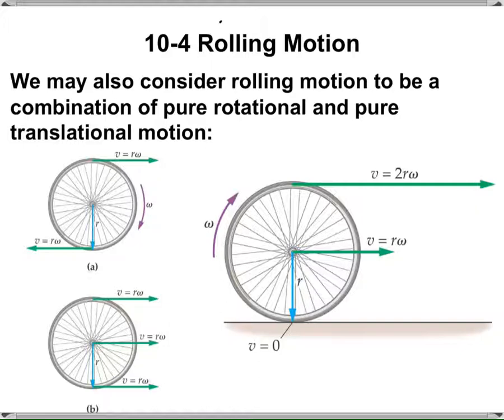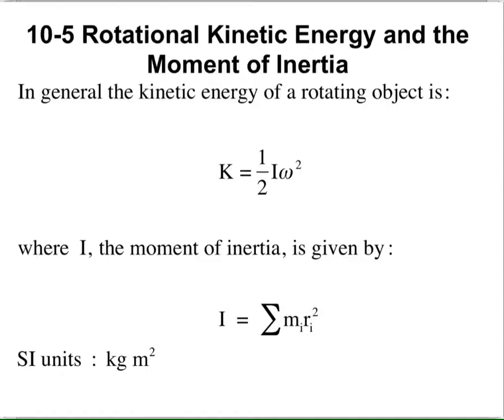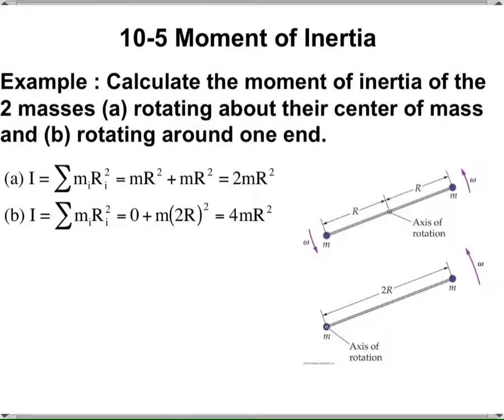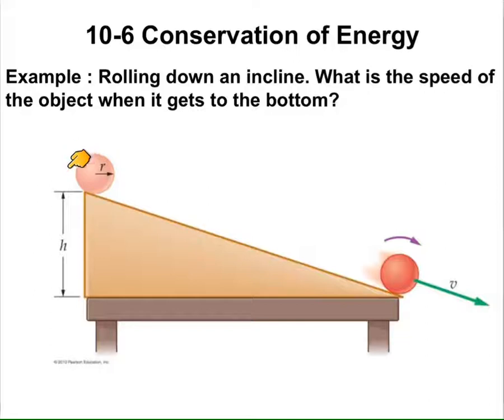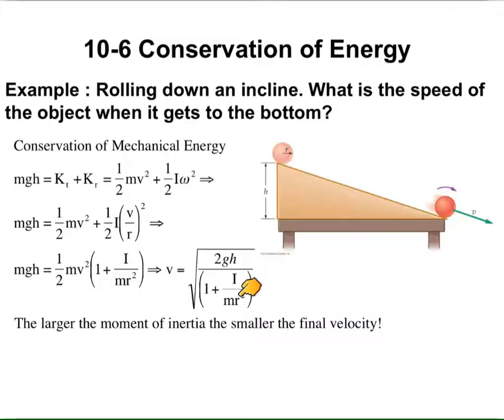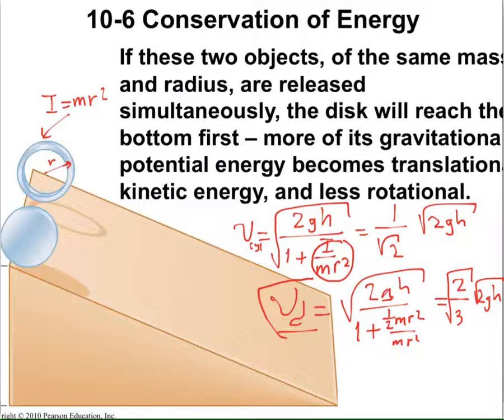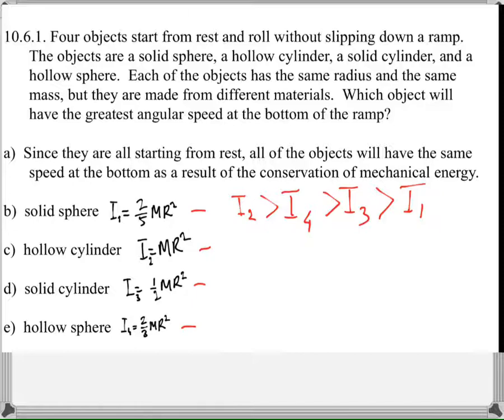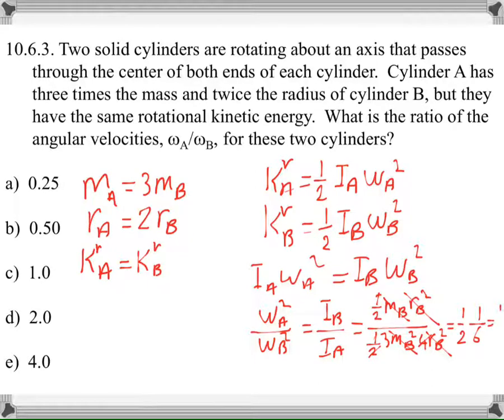CHP11-KINEMATICS OF ROLLING BODIES Part 3 of 3